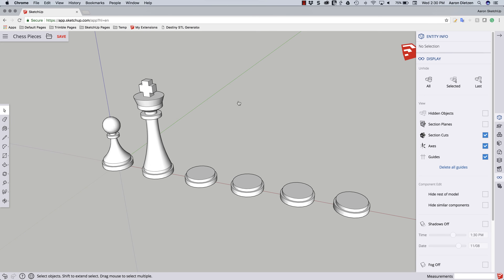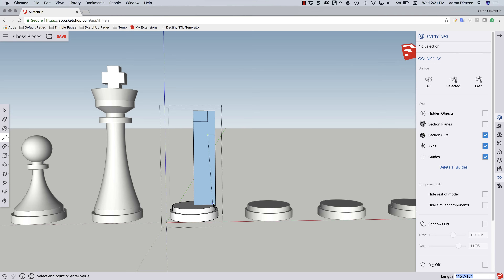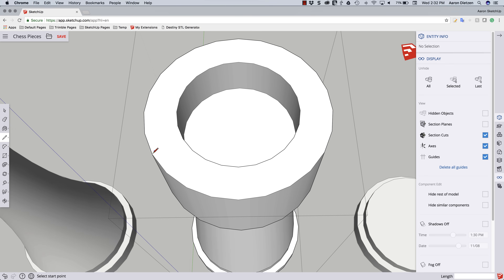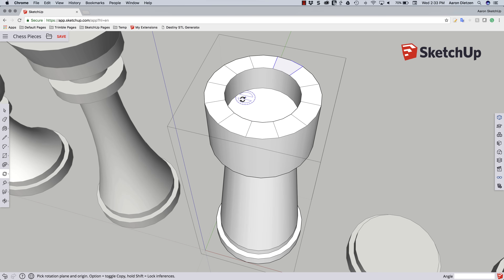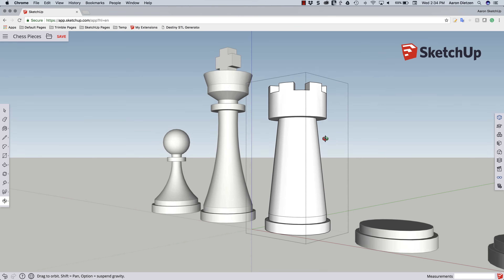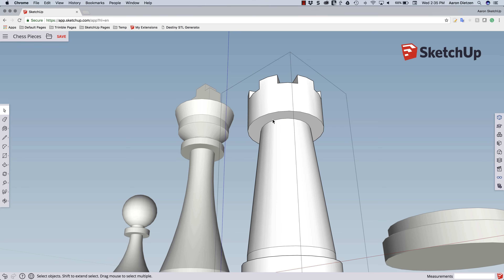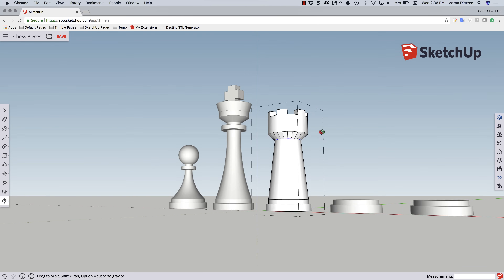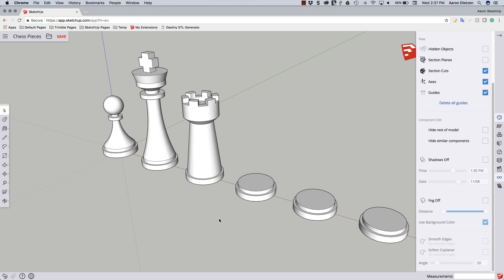SketchUp Skill Builder: Modeling a Chess Set Part 3 - Rook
Building an entire castle in less than 8 minutes? Well... A castle chess piece, anyway. Learn how to use the tools in SketchUp Free to model a 3D printable rook chess piece.